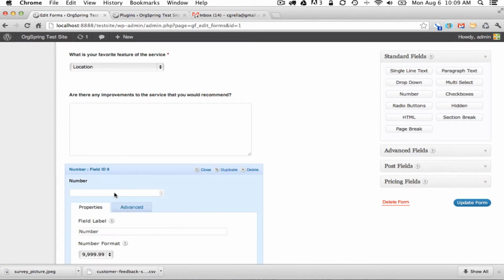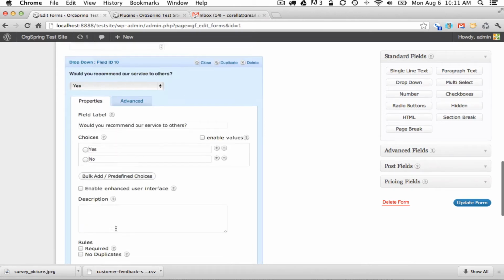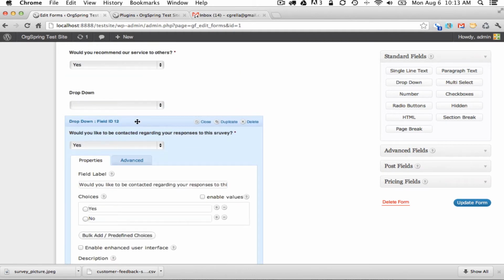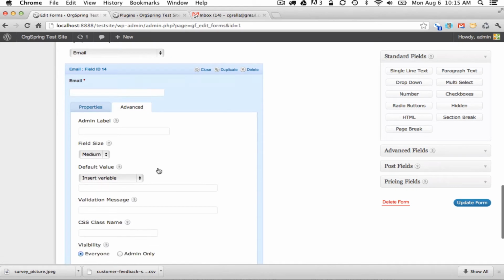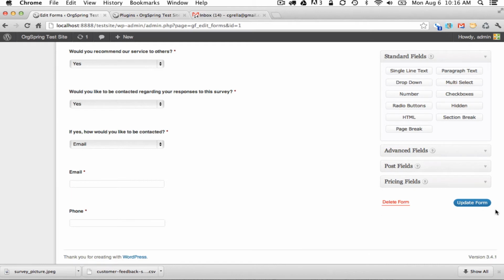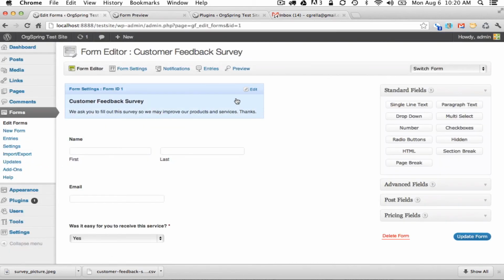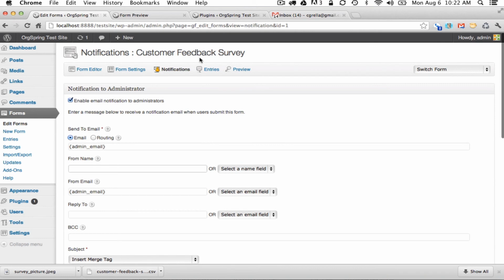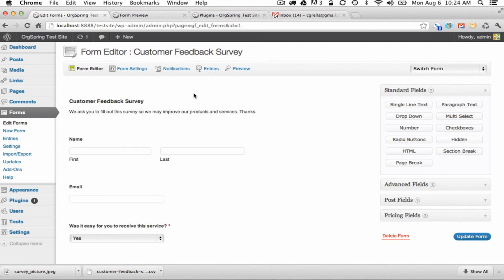Creating an Online Survey with Gravity Forms and WordPress Part 3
The final step in creating an online survey with Gravity Forms and Wordpress. We finish the form fields, learn complex conditionals, preview the form, and set notifications for admin and respondent.